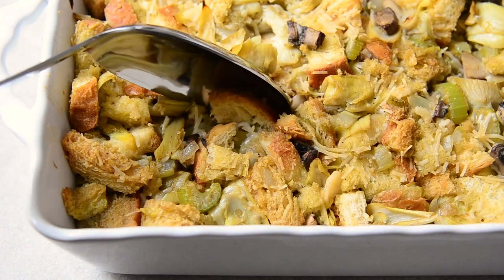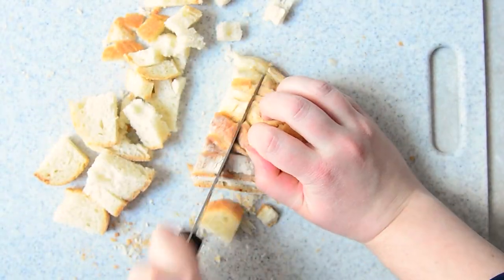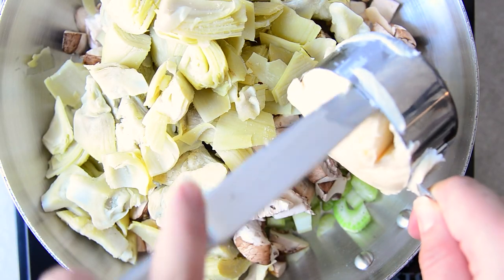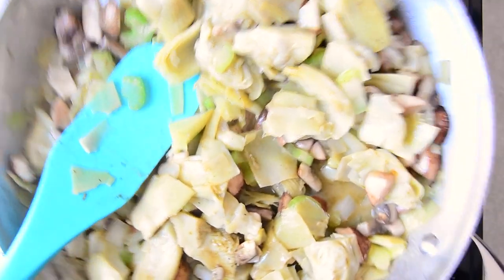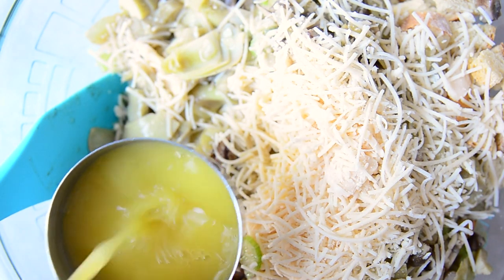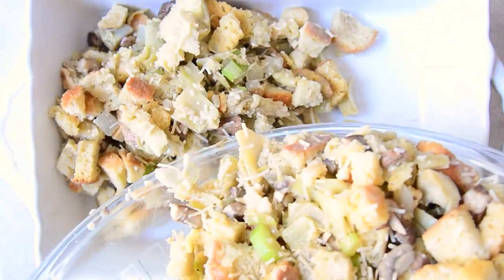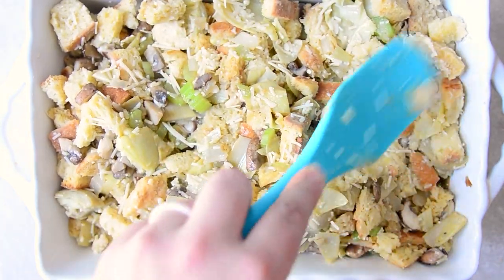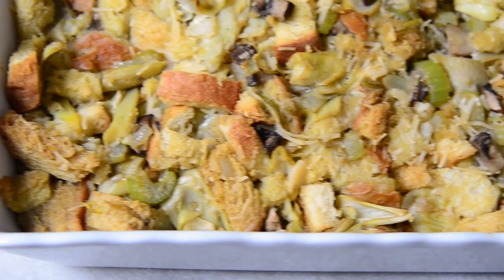Vegan Stuffing with Mushrooms and Artichokes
Delicious Vegan Stuffing using day-old bread, vegan parmesan cheese, mushrooms, artichokes, faux chicken broth, and seasonings. This plant-based stuffing recipe is a hit and everyone will be asking for the recipe!

👋 If you make any of our recipes tag us and/or use knowyourproduce to be featured on our Instagram! 😊

This vegan stuffing is a family favorite recipe we have always loved for Thanksgiving Dinner, you won't miss the chicken broth or the parm with our favorite recommendations for comparable swaps.

The one thing we haven't changed is using fresh bread and poultry seasoning. Don't worry, there's no poultry in the seasoning mix. Poultry seasoning is a blend of sage, thyme, marjoram, rosemary, black pepper, and nutmeg. We also keep the classic veggies like onion and celery but also add in mushrooms and artichokes.

WHAT'S IN OUR VEGAN STUFFING RECIPE
-Old Bread - we use 1-day old bread.
-Vegan Butter - The top two of the vegan butter brands we have tested are Soy-Free Earth Balance Spread and Miyoko's Kitchen.
-Baby Bella Mushrooms
-Onion
-Celery
-Poultry Seasoning
-Pepper
-Vegan Parmesan Cheese - Follow Your Heart Parmesan cheese is by far our favorite vegan parmesan cheese for this recipe.
-Imagine Organic Vegetarian No-Chicken Broth. It is so close to the chicken broth flavor that your friends and family won't even know that you use vegetable stock.

Escali Pana Scale
Escali Vera Scale
Vitamix: 5200 and A2300
Cuisinart Air Fryer
Instant Pot
Nut Milk Bag
Popsicle Mold
Cuisinart Indoor Pizza Oven